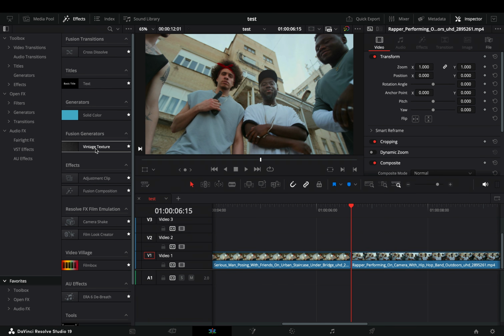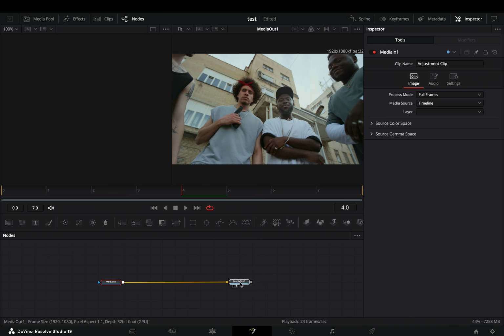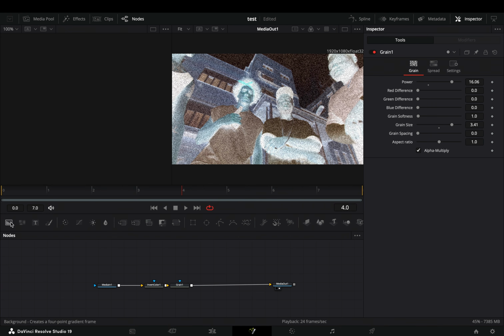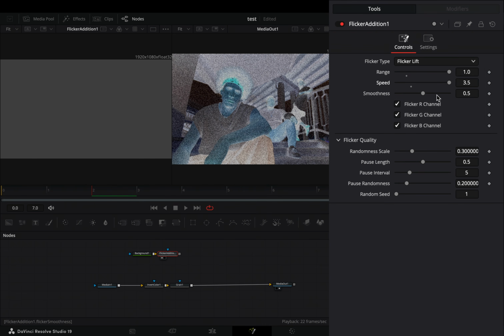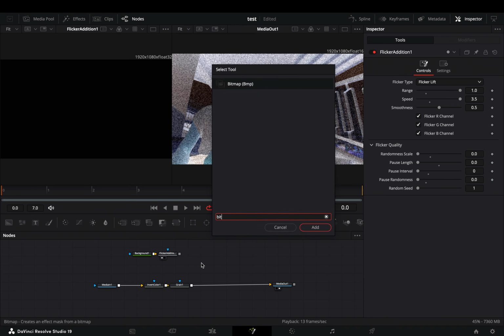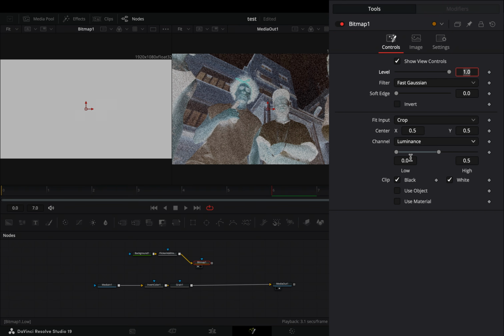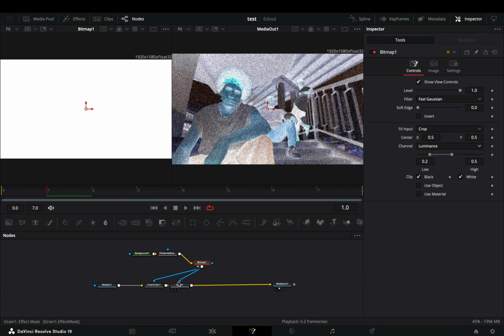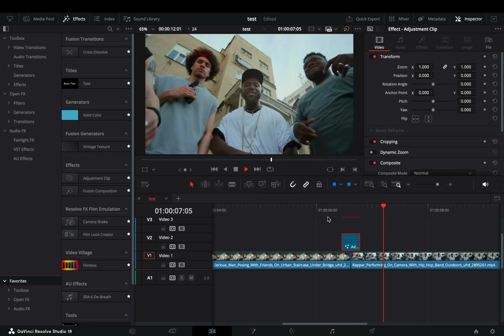Easy Invert Flicker Transition | DaVinci Resolve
Simple way to make any effect flickering in davinci resolve fusion page.

You can send them here :

BTC : 1Ecg6F8UnFHnVxsKhbkecqtge11vBhqS5
ETH: 0xB643C1C8B6C75bcB3426F40f8514CB89Fc294abC